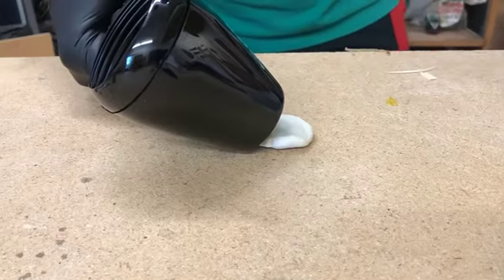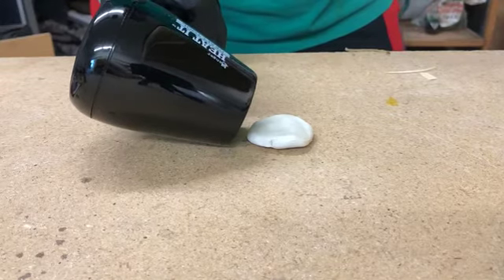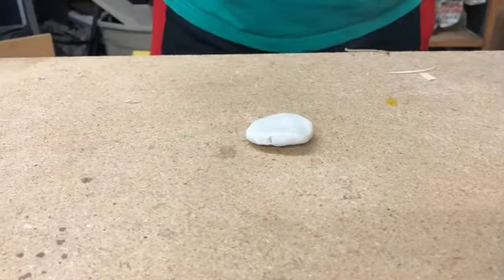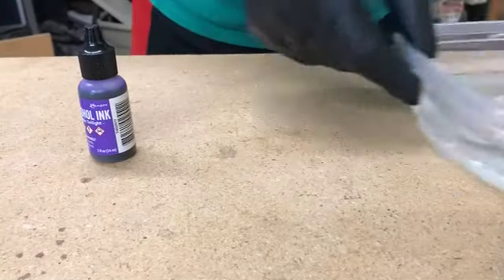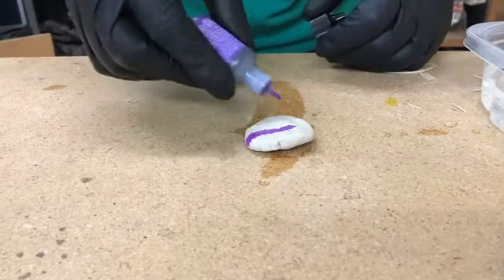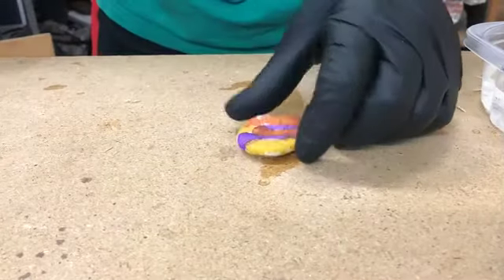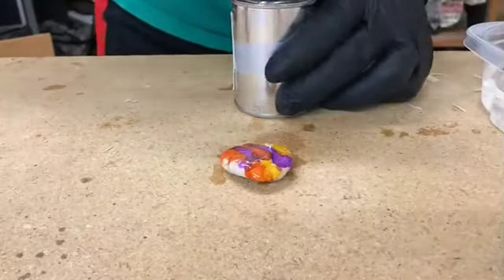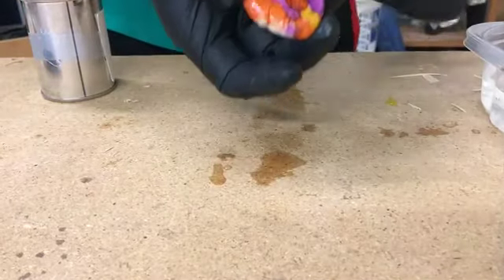Demonstration of Ranger's QuickCure Clay with 3P's new "QuickCure Coating"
Dr. John A. Pojman demonstrates Pojman Polymer Product's new QuickCure Coating.